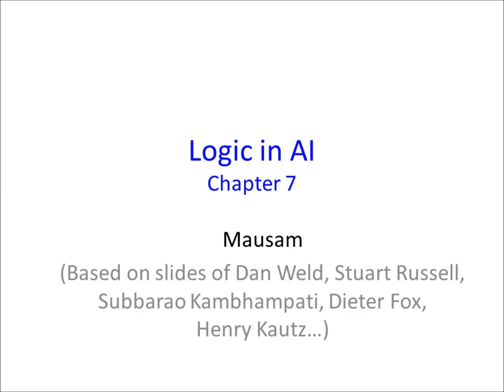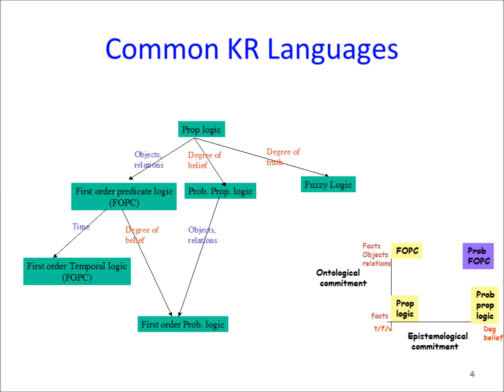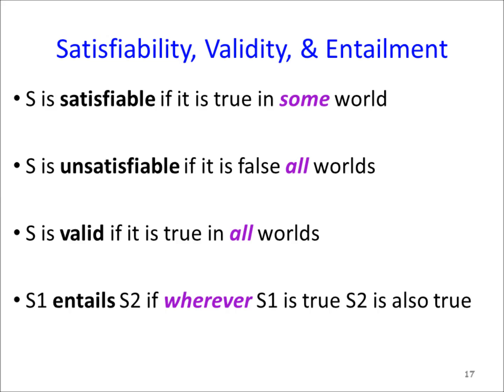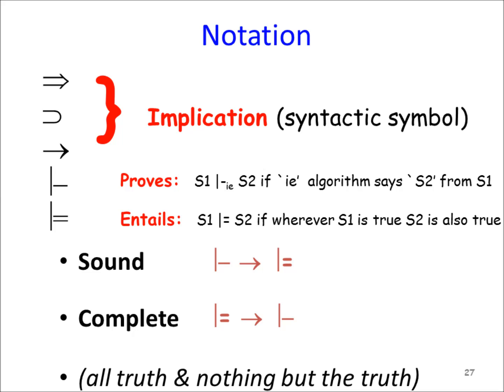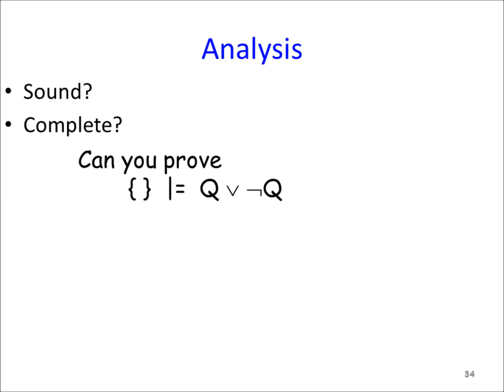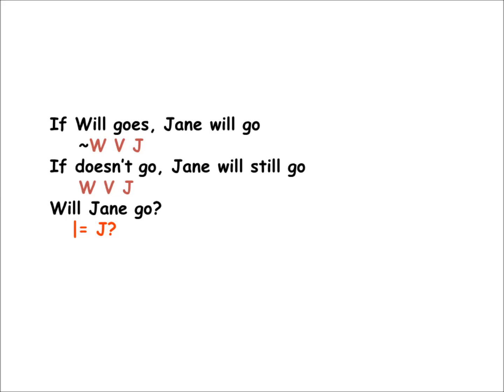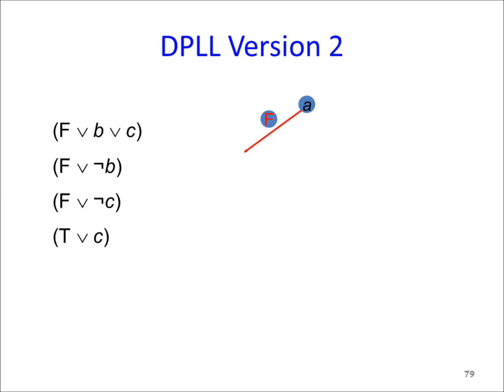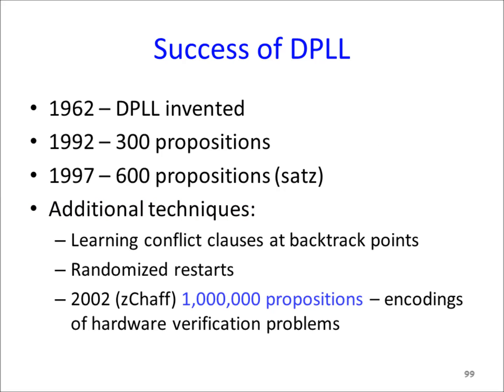Grad Course in AI (#6): Knowledge Representation, Logic and Satisfiability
Dr. Mausam (University of Washington) discusses use of logic for knowledge representation. The lecture includes important concepts in propositional logic and inference algorithms such as forward chaining and resolution. He also discusses DPLL (Davis Putnam) algorithm for satisfiability testing.